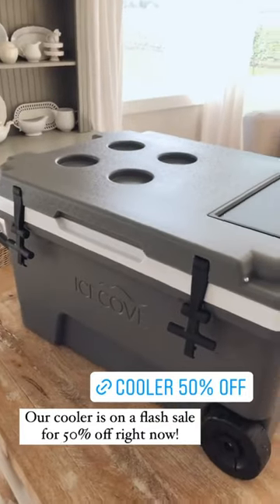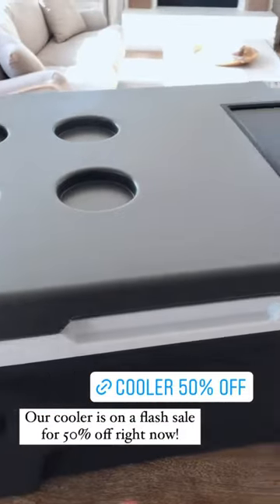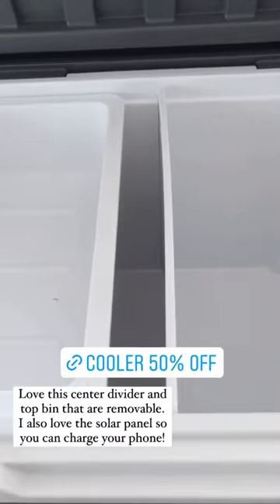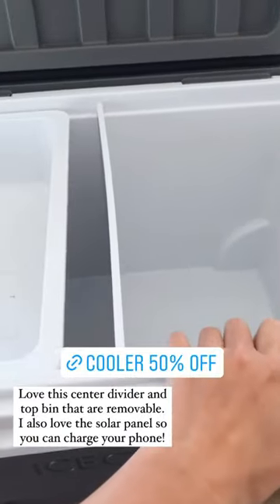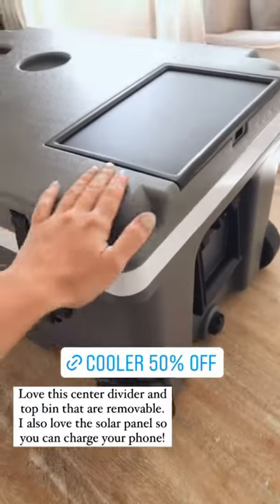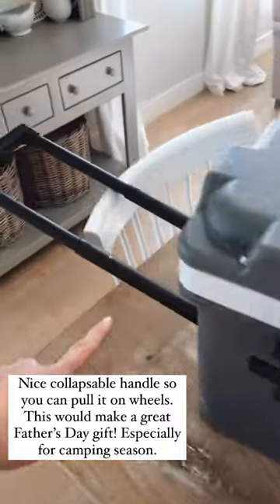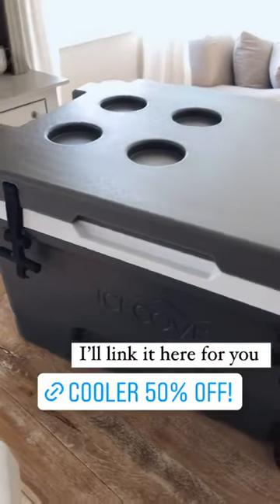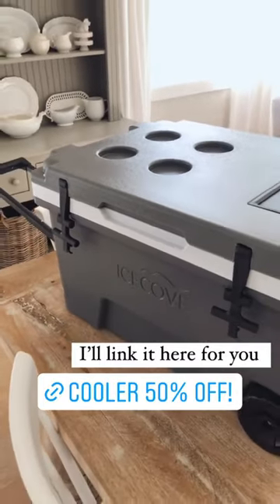Father's Day Gift Idea | A Must-have Ice Chest for Camping, Fishing & More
A good cooler is a must-have for your days off and for summer camping & beach time 🧃🍾

🧊 Check out our 60 qt. solar cooler with a built-in opener and wheels. We love that it can charge your mobile device and is easy to move around!